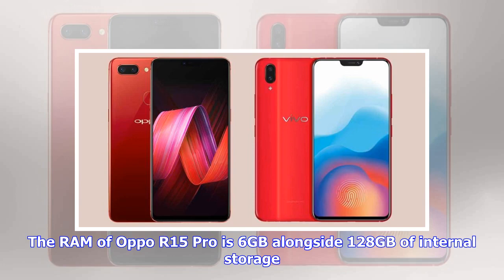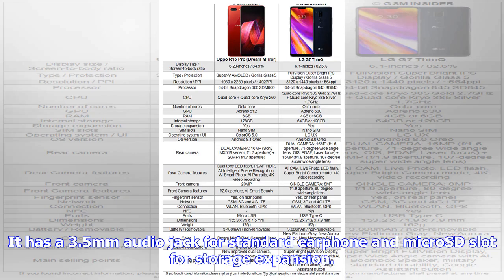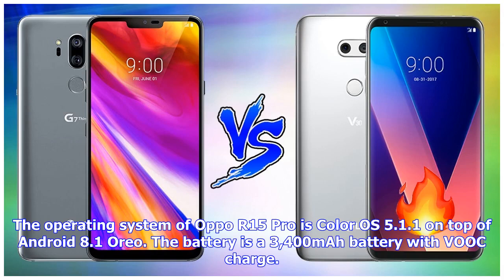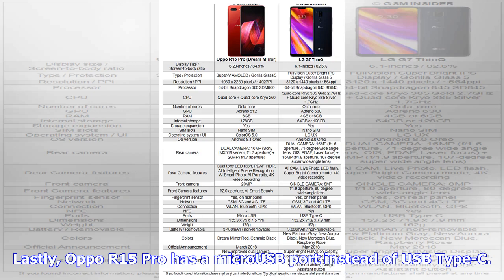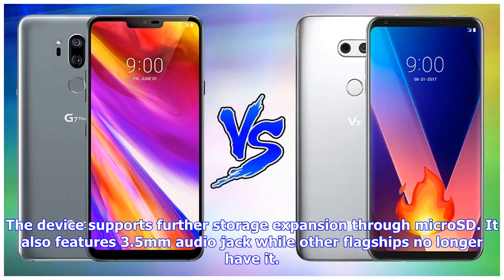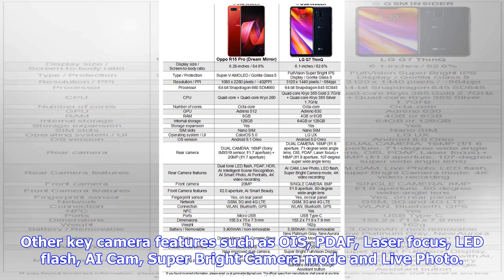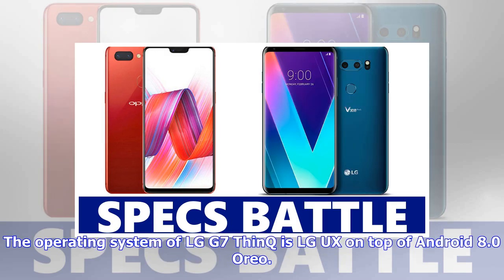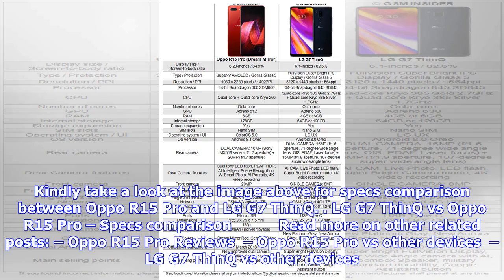Breaking News | Oppo R15 Pro vs LG G7 ThinQ – Specs Comparison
Home Devices Comparison Oppo R15 Pro vs LG G7 ThinQ – Specs Comparison Oppo R15 Pro is one of the flagships of R series for 2018. On the other hand, LG G7 ThinQ is another 2018 flagship of ThinQ series. Which device features the best specifications? Let’s compare the specs of Oppo R15 Pro and LG G7 ThinQ. Oppo R15 Pro aka Dream Mirror Edition features a 6.28-inches Super-V AMOLED display with 2280 x 1080 pixels and Gorilla Glass 5 protection. The display has a top notch similar to the iPhone X. ...